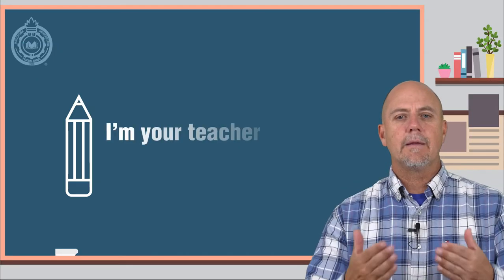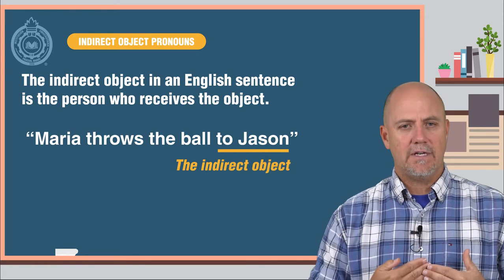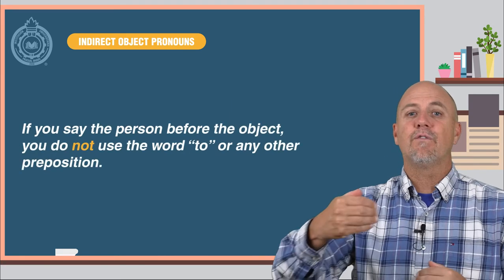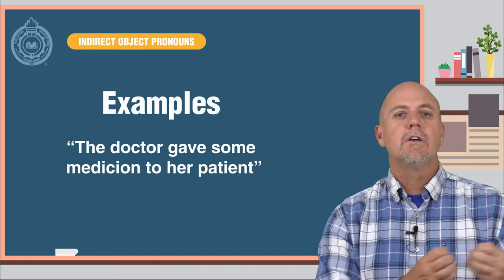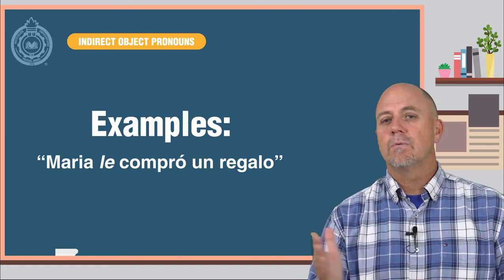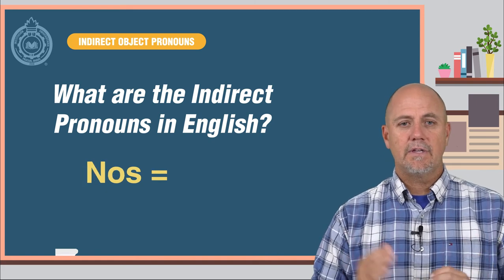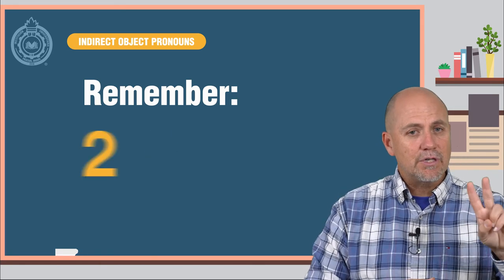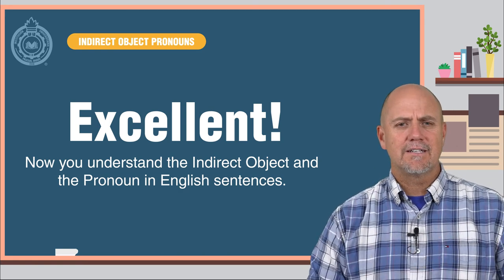Activate Your Grammar: Indirect Object Pronouns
Today we are going to study indirect object pronouns.

The indirect object in an English sentence is the person who receives the object.